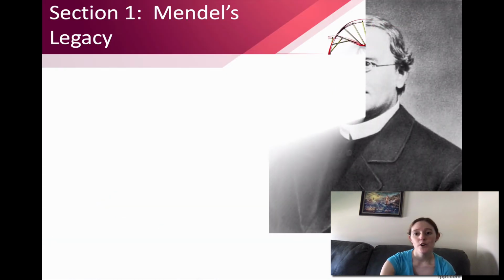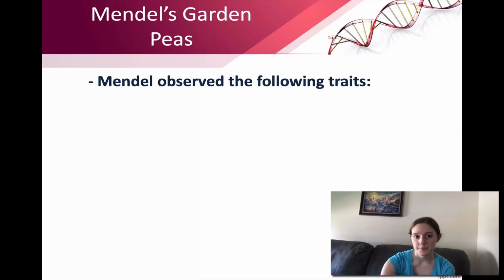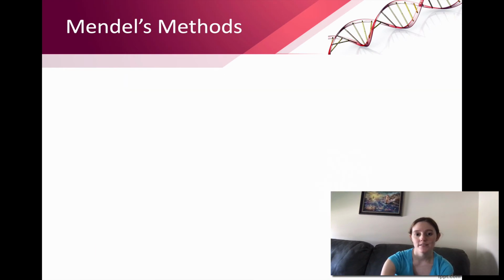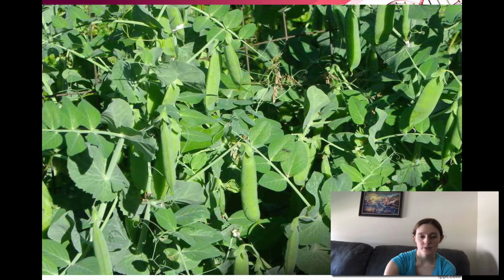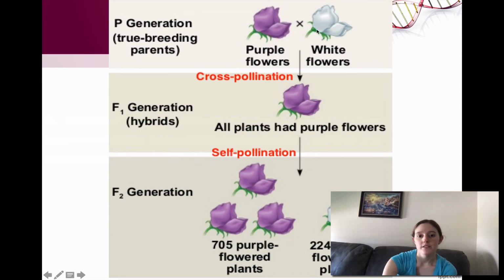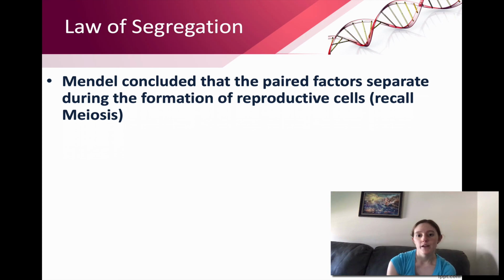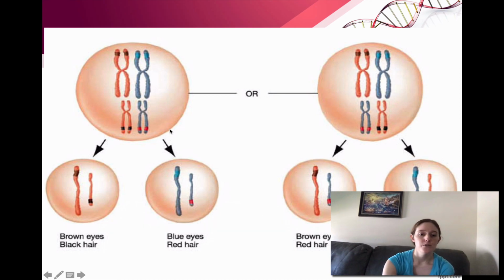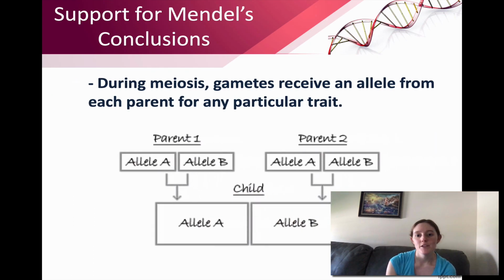Ch. 9 Section 1